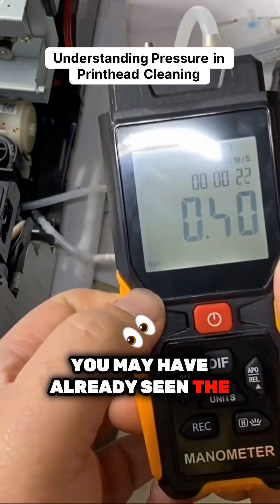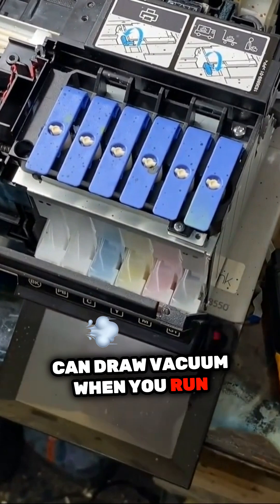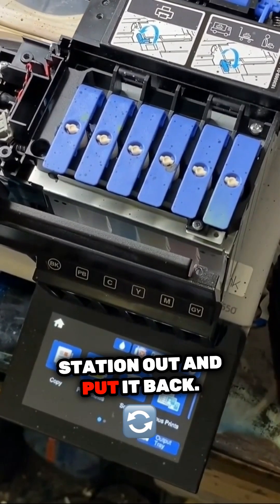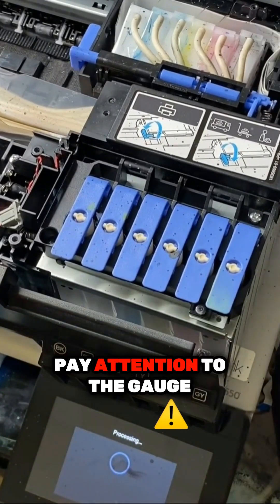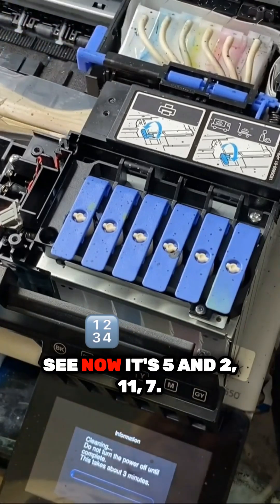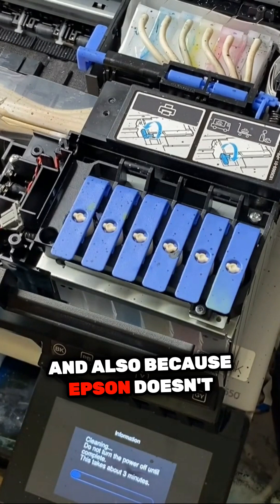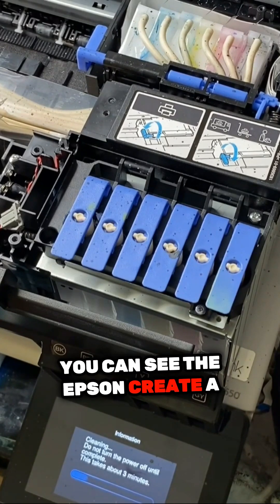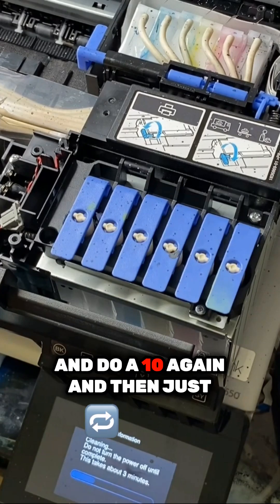Watch This Before Replacing Your Printer Capping Station!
Ever wondered what happens during the printhead cleaning process? This insightful video dives deep into the nuances of the newly installed capping station. Discover the crucial pressure levels Epson uses to ensure your printhead is safe while cleaning. Watch as the gauge readings reveal whether your installation is spot on and learn how a delicate balance of suction protects your printer. If you've installed a capping station and are curious about its performance, this is the perfect resource to gain clarity and peace of mind.